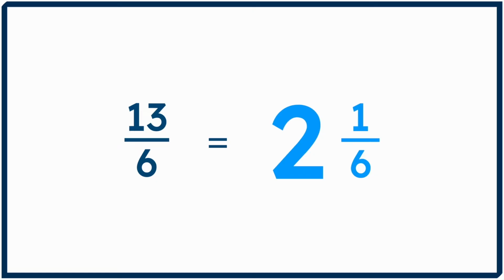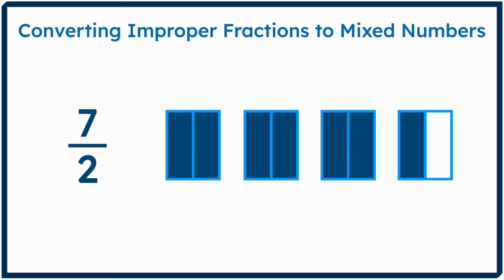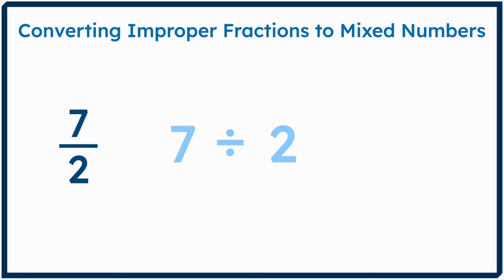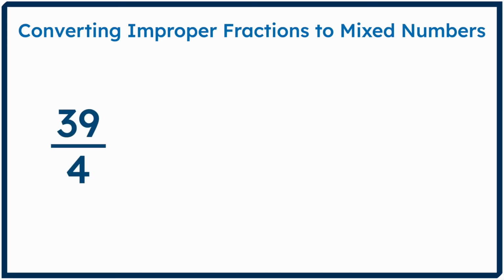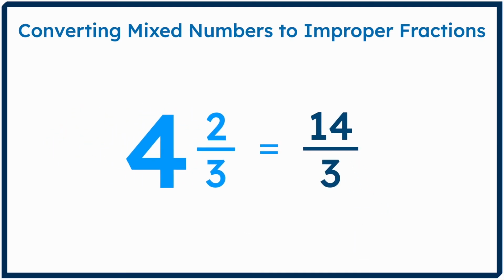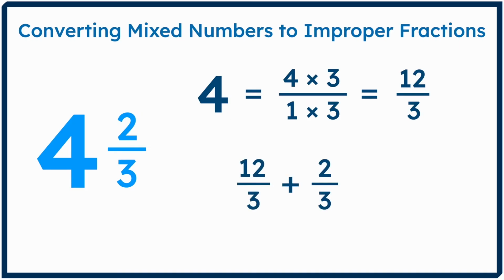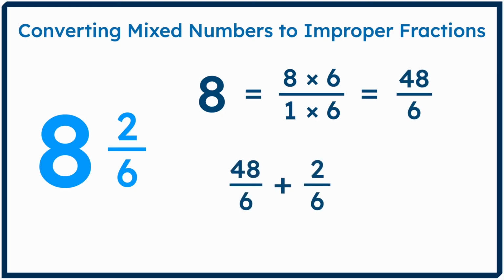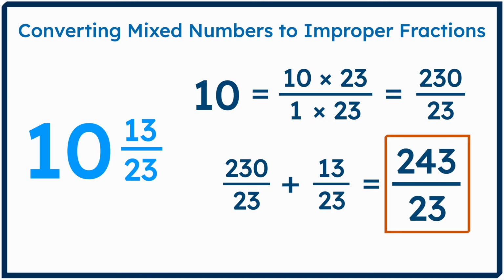Understanding Improper Fractions and Mixed Numbers: Conversions Made Simple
Fractions made simple! In this video, we’ll break down the difference between improper fractions and mixed numbers, helping you master the skills needed to convert between them with ease.

Here’s what you’ll learn:

What are improper fractions? Understanding fractions where the numerator is larger than the denominator.
What are mixed numbers? Recognizing how these combine whole numbers with fractions.
Step-by-step conversions: Learn how to turn improper fractions into mixed numbers and vice versa using simple methods.
Division made easy: See how the numerator and denominator interact and how to divide to simplify.
Simplifying fractions: Techniques to ensure your final answers are neat and accurate.
Real-world examples: Apply your fraction knowledge to solve practical problems.
Common pitfalls and mistakes: Avoid errors when working with fractions and ensure precision every time.
By the end of this video, you’ll be confident in identifying improper fractions and mixed numbers, converting between the two, and simplifying like a pro.

📏 Perfect for students, educators, parents helping with homework, or anyone brushing up on their fraction skills. Strengthen your math fundamentals today!

00:00 Intro
00:18 Improper fractions
00:29 Mixed numbers
00:40 Converting improper fractions to mixed numbers using a model
01:11 Converting improper fractions to mixed numbers using division
01:46 Practice
02:07 Converting mixed numbers to improper fractions using a model
02:40 Converting mixed numbers to improper fractions using multiplication and addition
03:10 Practice
03:46 More Practice
04:12 Outro